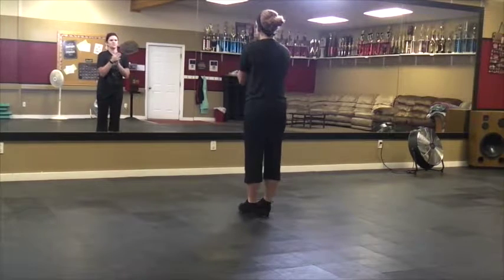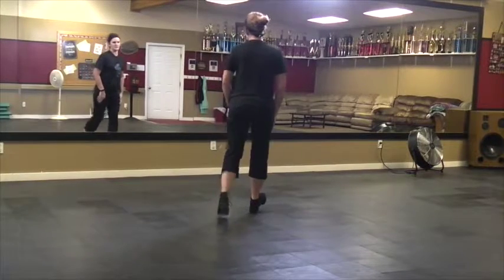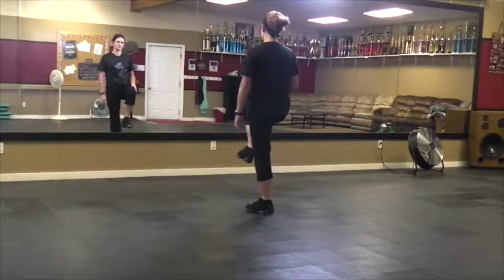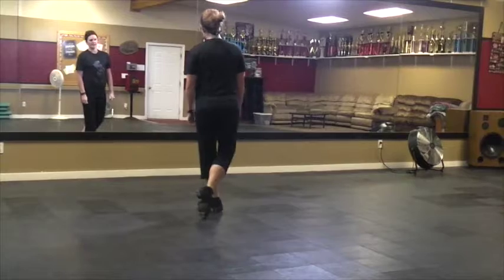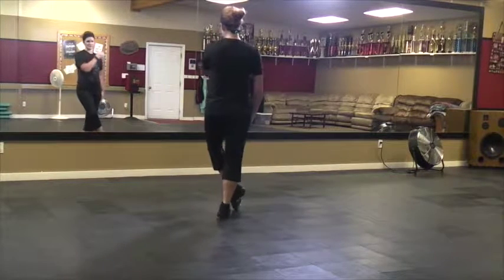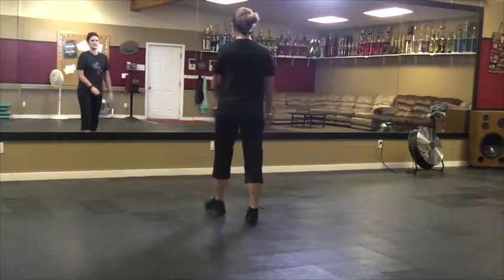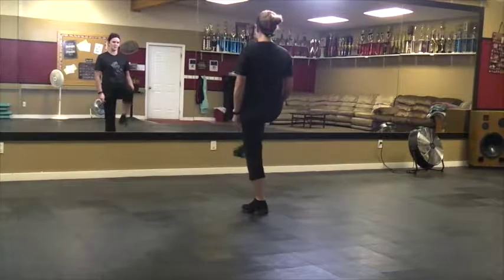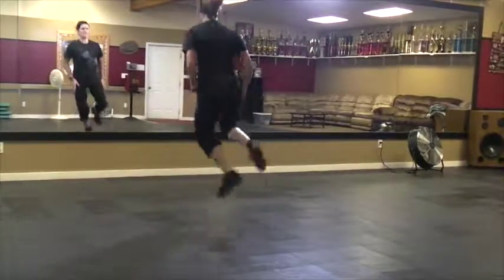Champ Tryout 1st ct 8 steps